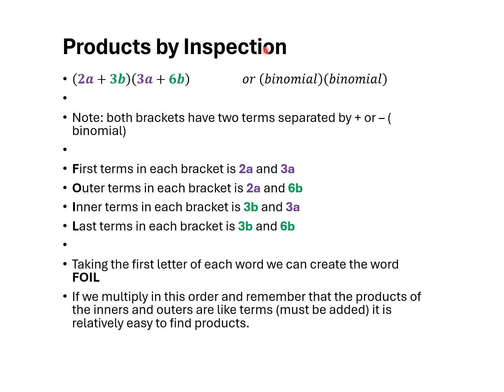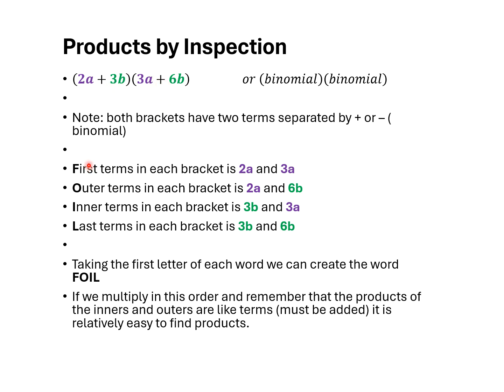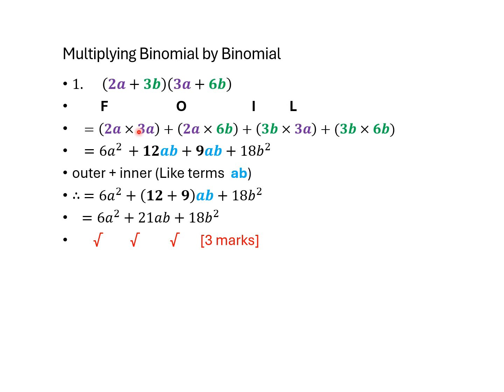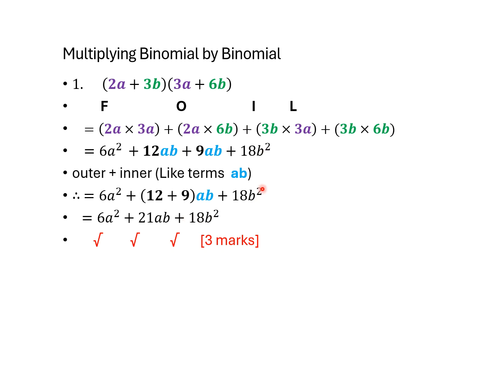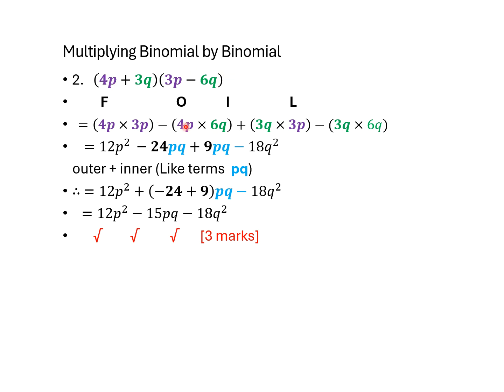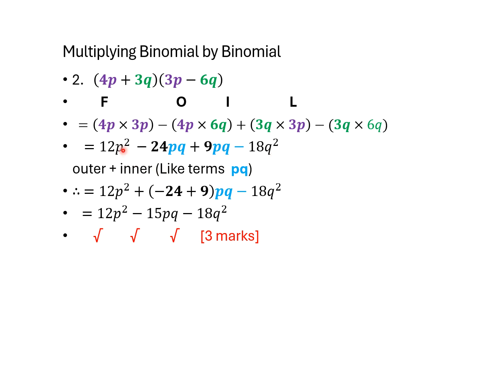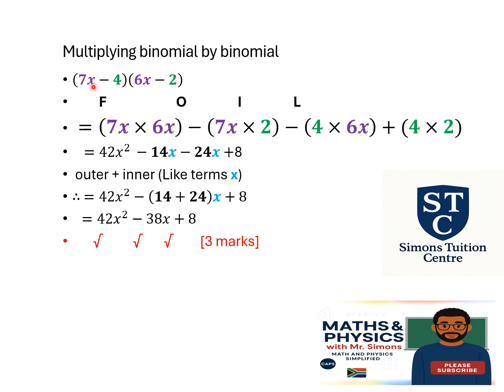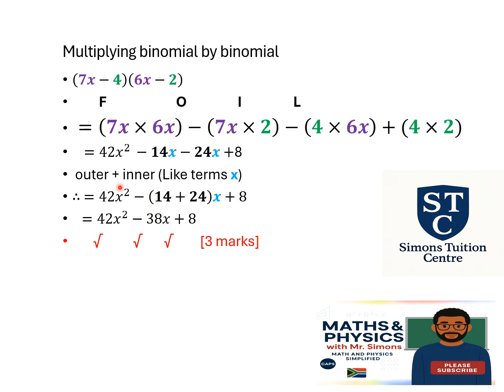2 3 Products and Multiplying Binomial by Binomial